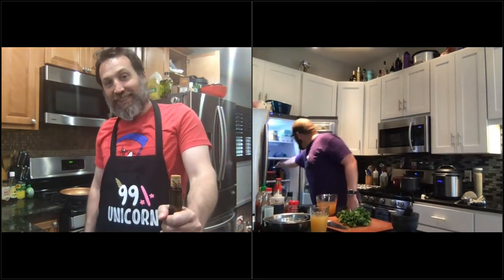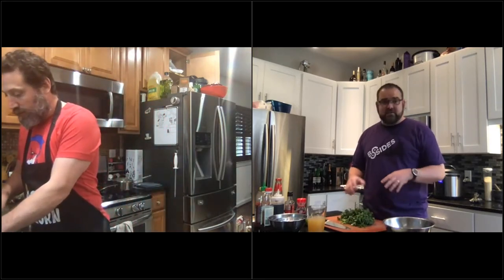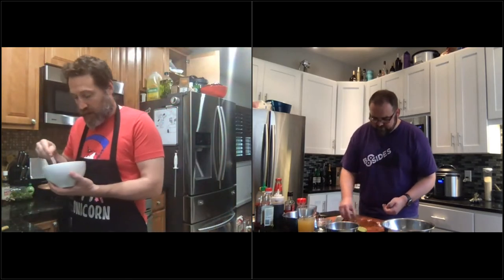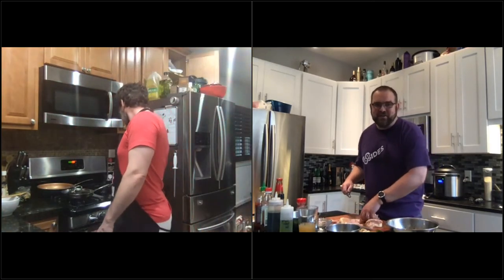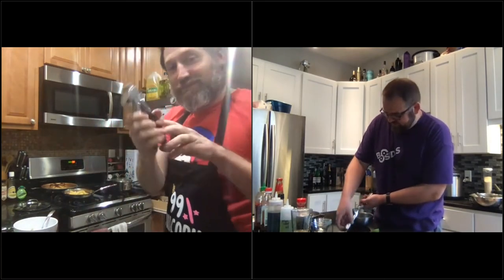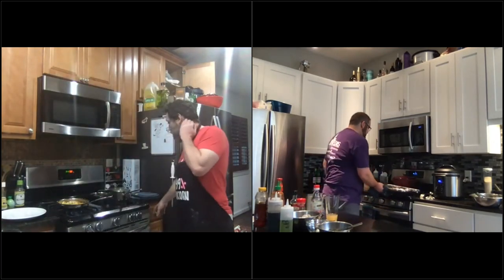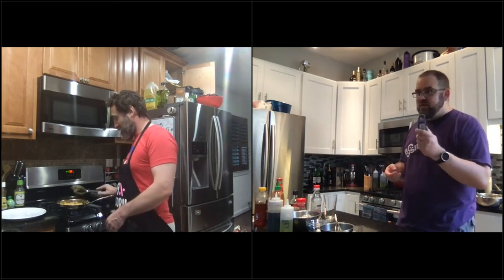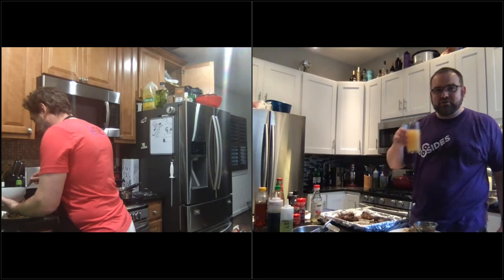Guest Chef: Ryan Campbell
Ping Gai Chicken:
2 1/2 pounds boneless skinless chicken thighs (about 10)
For the marinade:
1 to 2 tablespoons whole black peppercorns, freshly and coarsely ground
1 very large bunch fresh cilantro, stems and leaves (about 1 cup packed)
note: instead of cilantro, you can use equal parts basil, parsley, and mint
3 tablespoons oyster sauce
2 tablespoons soy sauce
2 tablespoons Asian fish sauce
2 tablespoons vegetable oil

For the dipping sauce:
2/3 cup seasoned rice vinegar
juice from 1 lime
4 cloves garlic, minced
1 tablespoon Asian chili paste or sauce
1 tablespoon Asian fish sauce
1/4 cup freshly chopped cilantro
2 to 3 tablespoons honey, or to taste